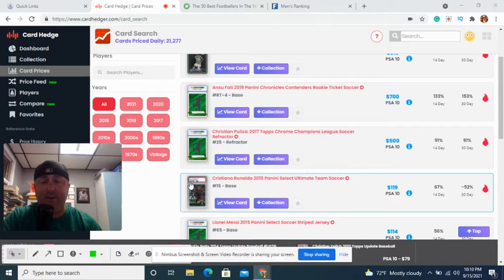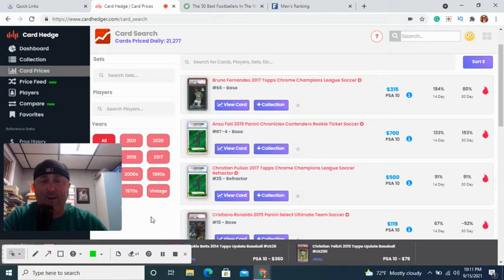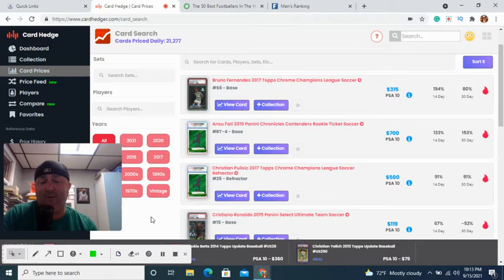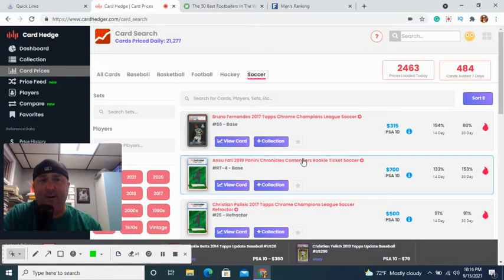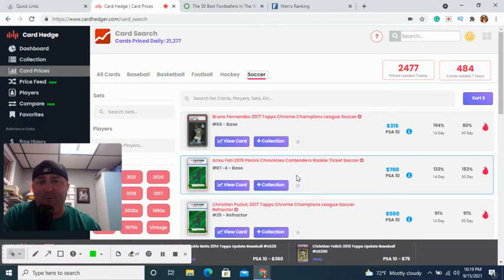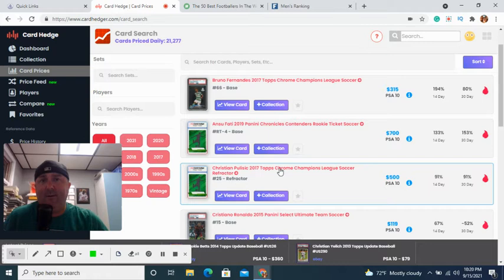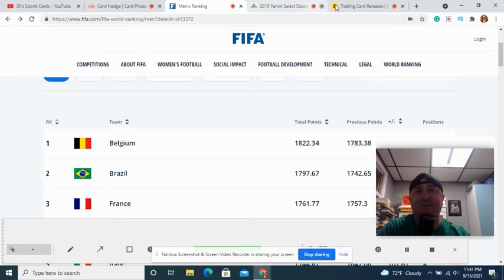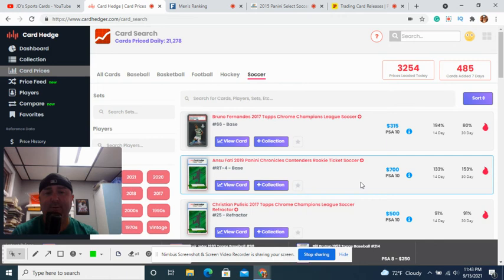Finding The Best Soccer Card Deals | My Soccer Card 101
So you want to find the best soccer card deals, well I do too! However, finding the best soccer card deals is not as easy as I thought. Sports Cards in any category carry risk and for someone like myself, I have no idea if prizm soccer cards are better than topps chrome or vice versa. I do believe that a little research will go a long way to determining whether or not soccer cards can be profitable for you.

prizm/toppschrome